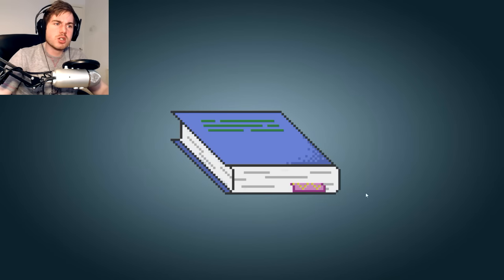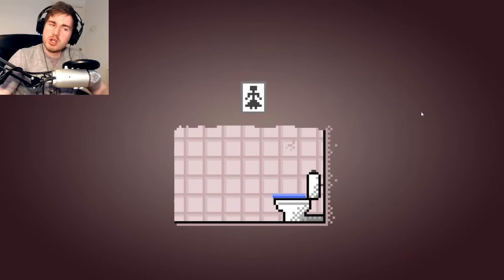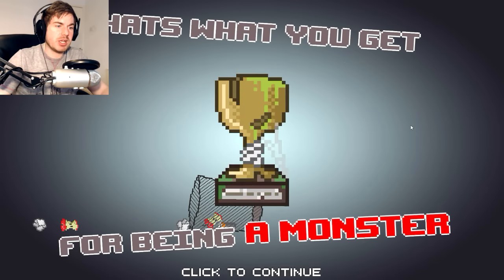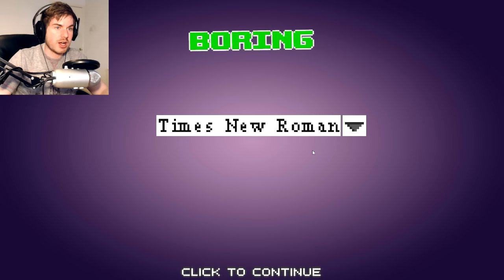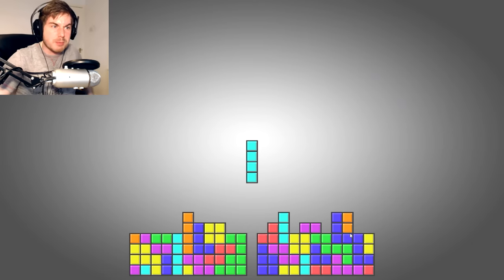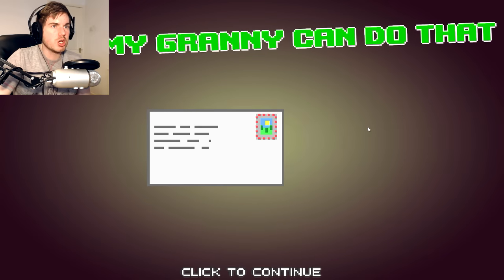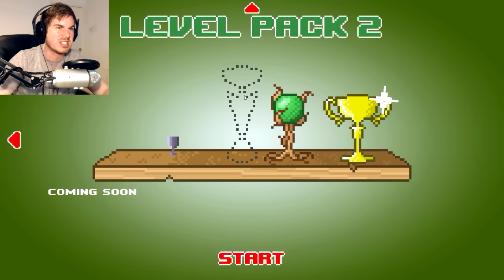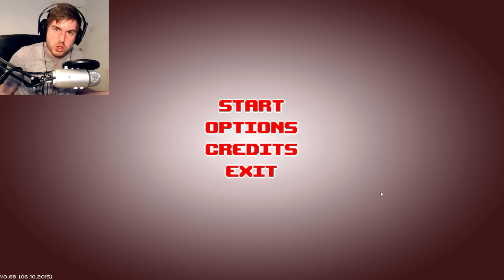THUG LIFE! | Dude, Stop